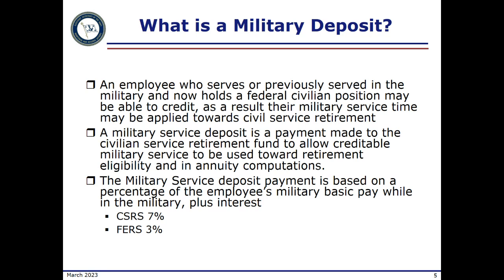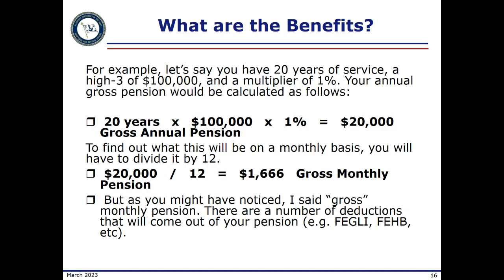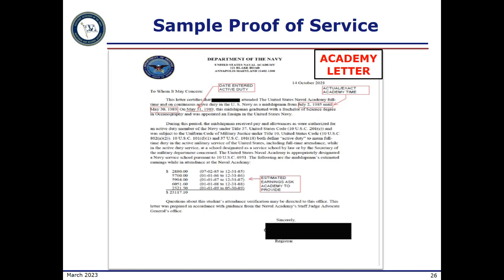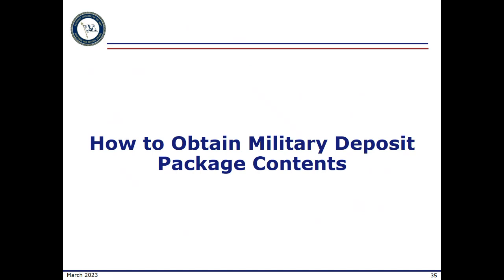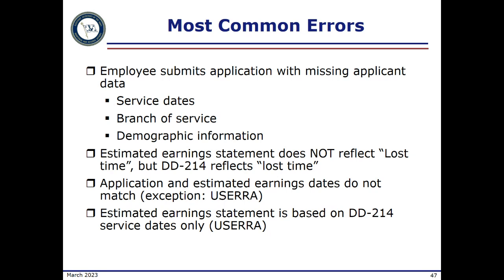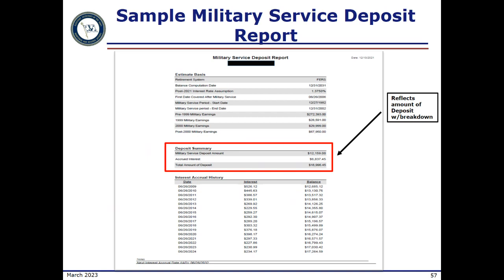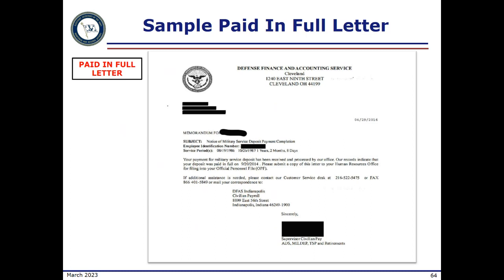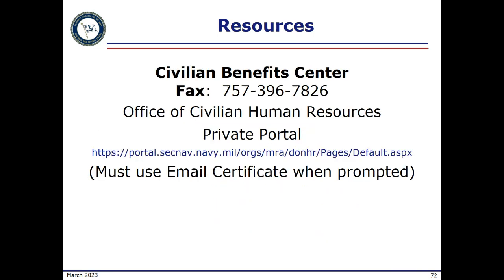Submitting an Error Free Military Service Deposit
Did you serve in the military and still need to make a military service deposit (MSD)? This video will provide you with information regarding requirements and procedures for submitting a complete, error free active-duty military deposit package.